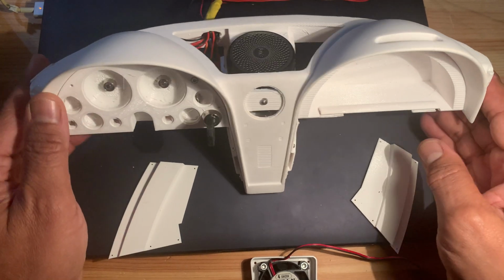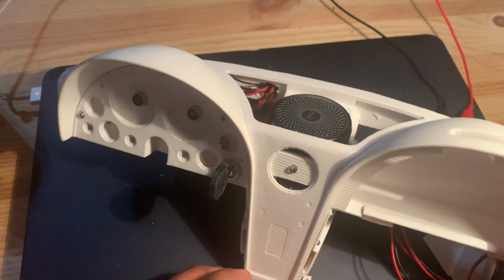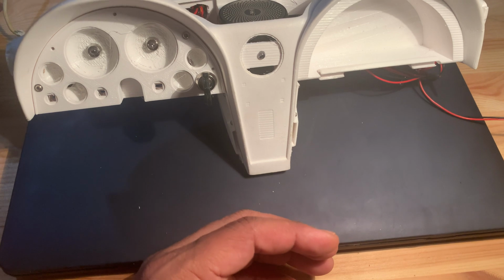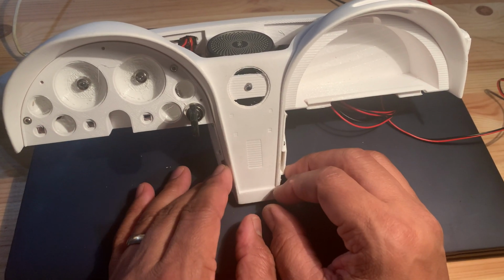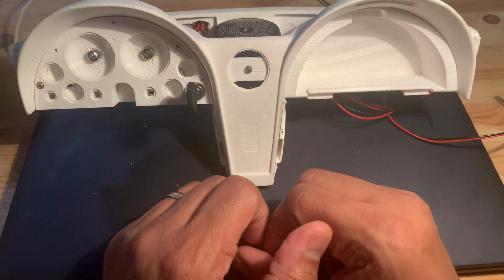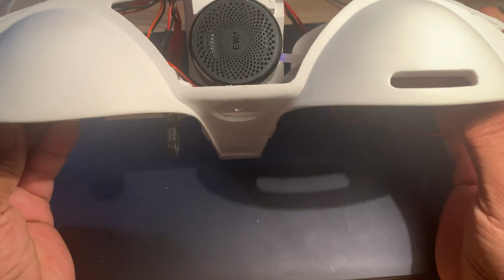1963 Corvette “air conditioning” fan and vents installed.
Dash controlled “air conditioning” fan and vents installed. The next to last last design element completed for the cars.